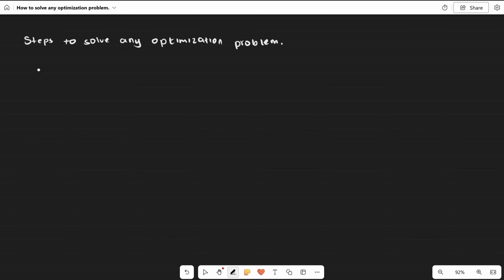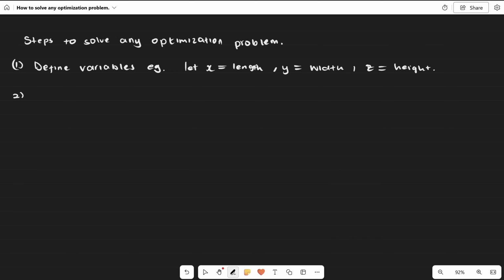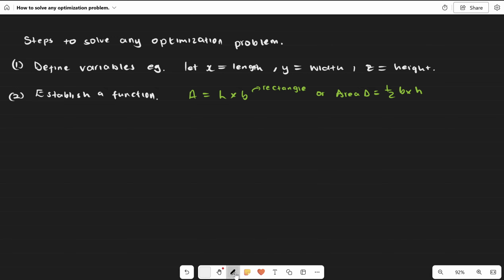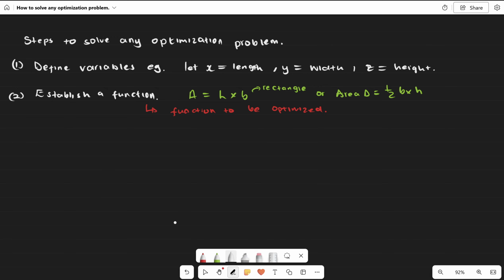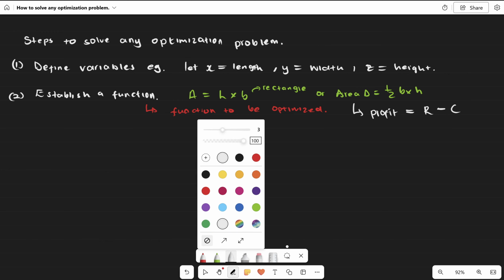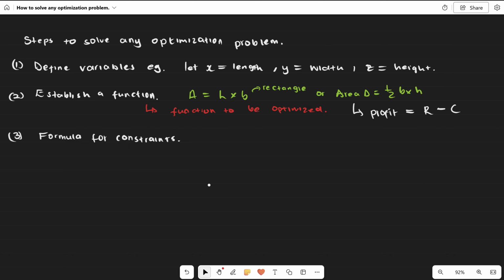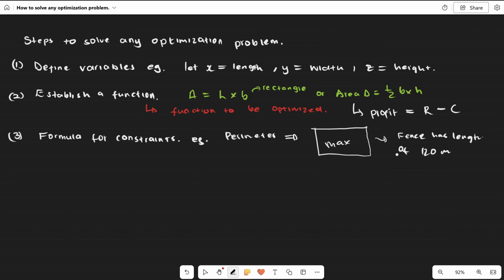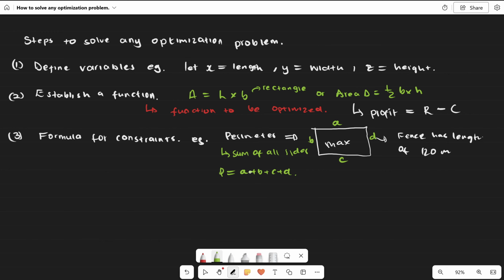How to solve ANY OPTIMIZATION problem within 5 minutes using DEFINE method | Grade 12 Mathematics.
In this video we take a look at a step-by-step guide to solve any question related to maxima and minima problems.